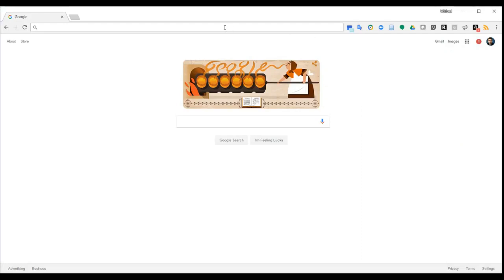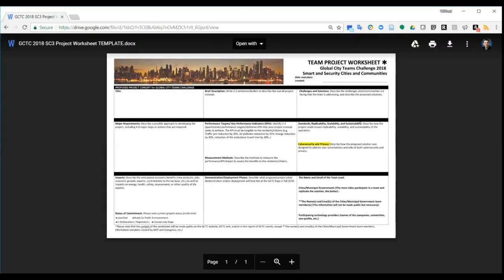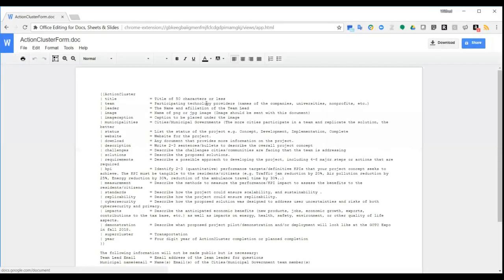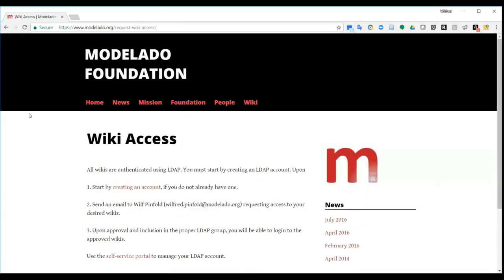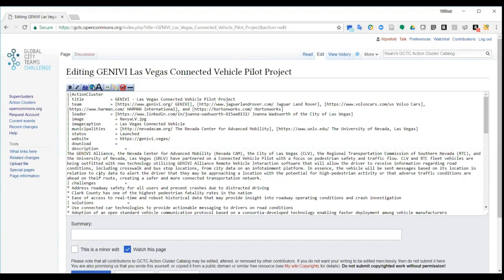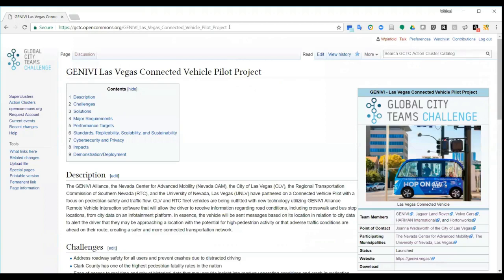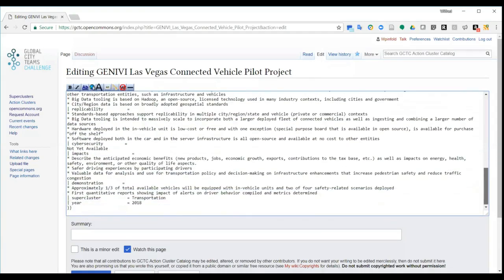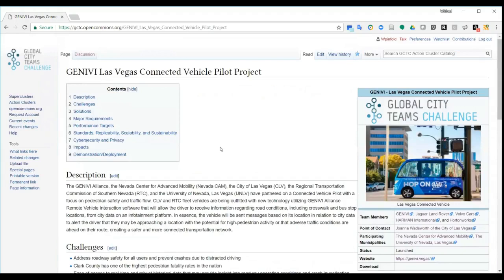Tutorial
Create and Action Cluster